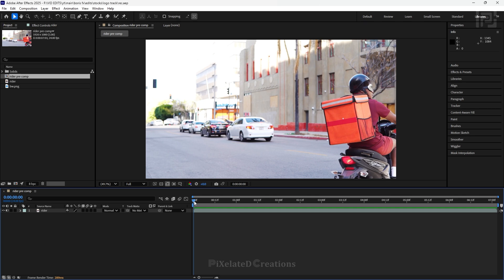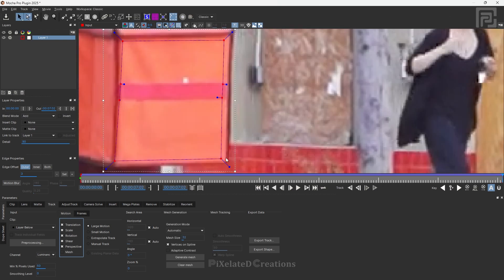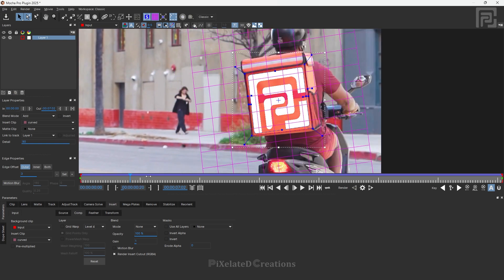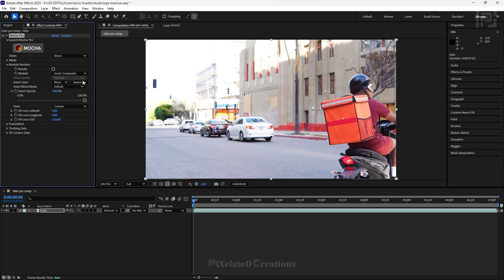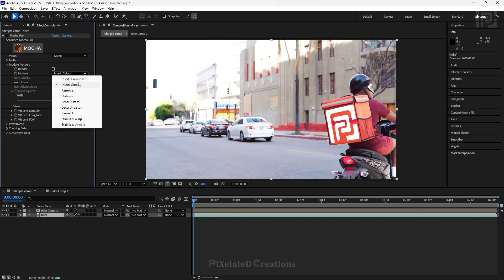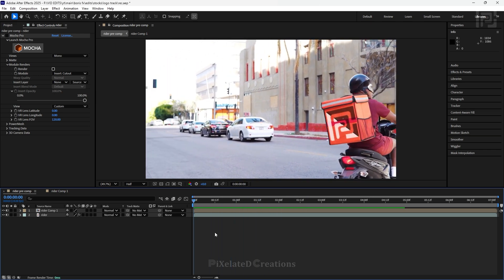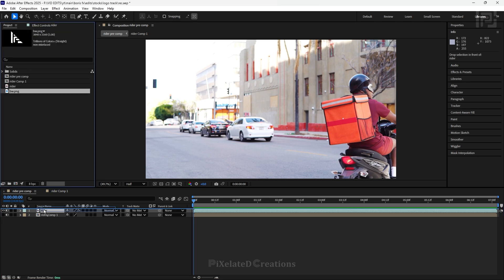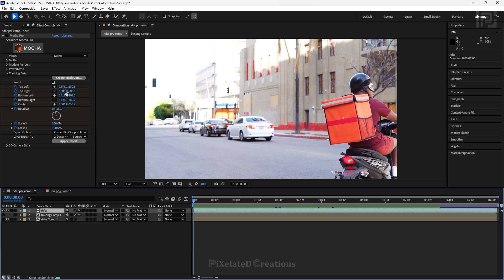Track & Insert logo using @BorisFXco Mocha Pro in 4 Different ways | Mocha Pro Series - Part 2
Welcome to the Mocha Pro Tracking Series!

In this tutorial, we’ll explore how to track & Insert your logo/image in any surface using Borisfx Mocha Pro in 4 Different ways Whether you’re new to Mocha Pro or looking to refine your skills, this is the perfect place to start.

Softwares used 📁
1. Adobe After Effects'
2. Borisfx Mocha Pro

Timestamps
00:00 - Intro
00:14 - Insert logo using Mocha Insert Panel
08:47 - Inserting logo using Tracking data
11:15 - Inserting logo using Stabilize warp
15:16 - Inserting logo using Stabilize unwarp  & Warp
19:00 - Outro